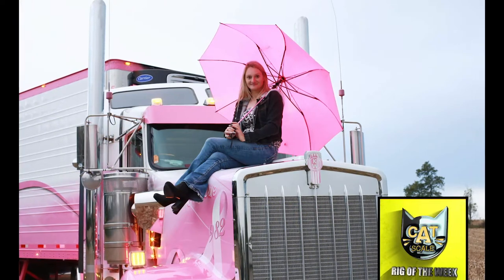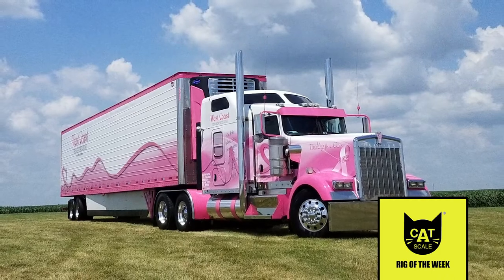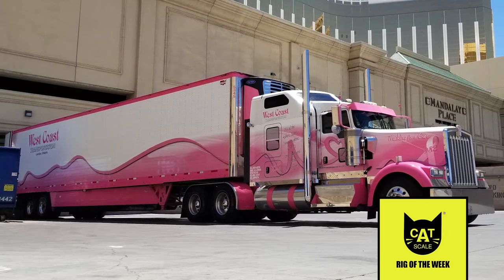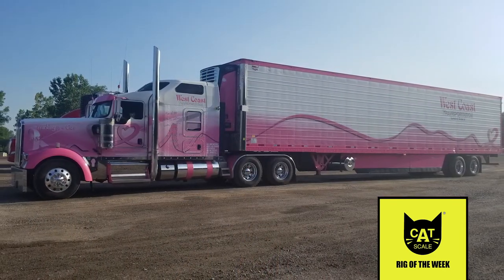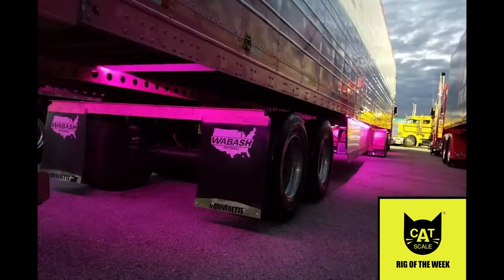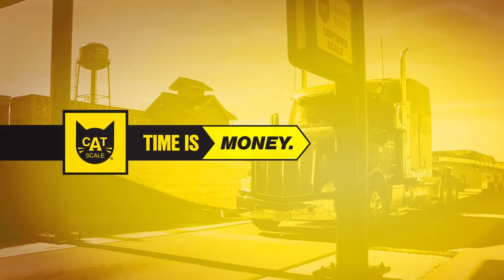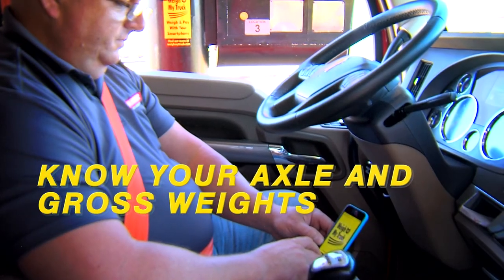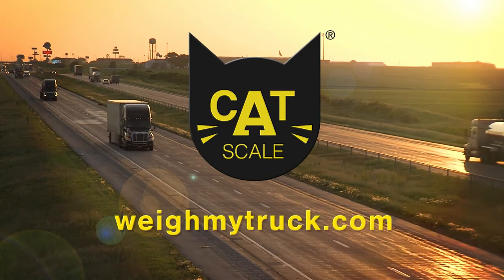CAT Scale Rig of the Week — Eva Knelsen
Eva Knelsen, a driver for West Coast Transportation, draws more than a few second looks as she travels along the highway in “Ken Worth,” a pink and white 2018 Kenworth W900 that’s powered by a Cummins engine teamed with an 18-speed transmission. The tractor and trailer are emblazoned with breast-cancer-awareness ribbons — especially appropriate during October, Breast Cancer Awareness Month.